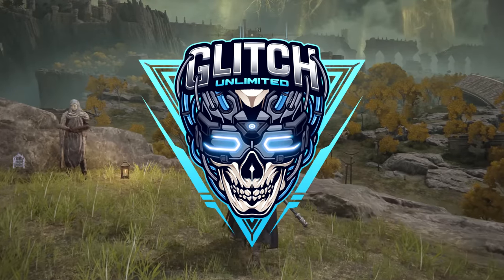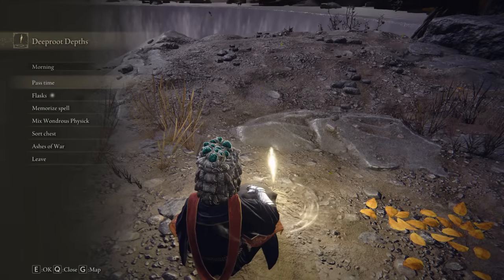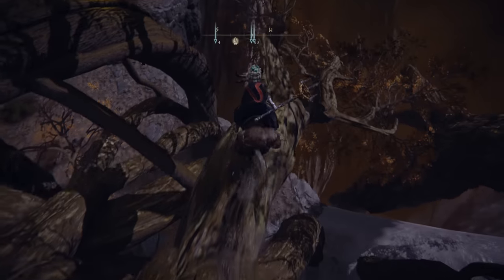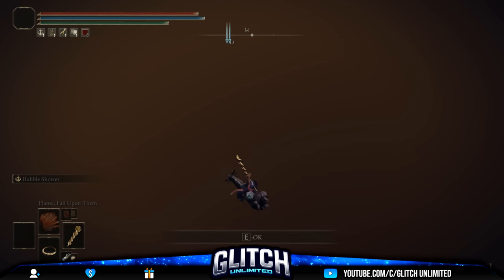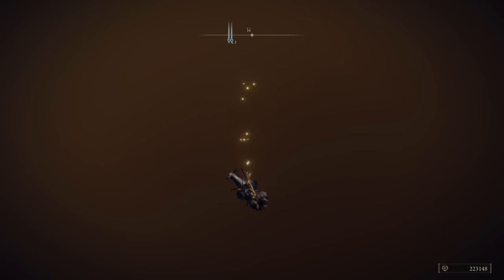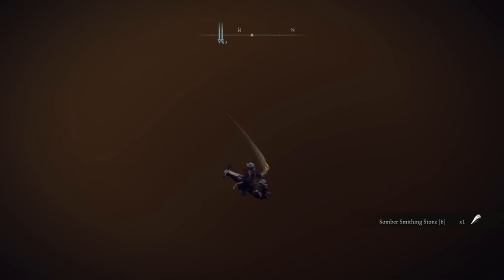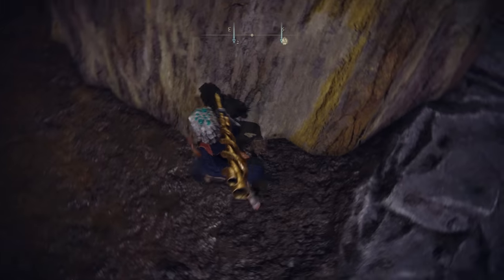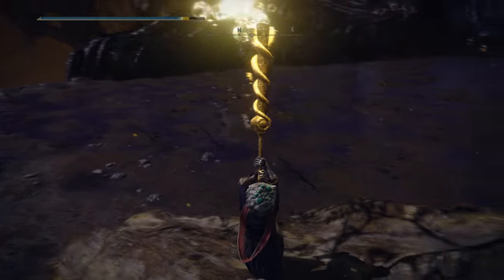Elden Ring - 400K Runes in 30 Sec! NEW! Exploit! BEST Rune Farm! Glitch! Level Up Fast! No AFK!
Hey, today we are going over a NEW RUNE Exploit on Elden Ring! 65 Million Runes Up to! You are going to be able to Level Up Fast! And be able to do this Early Game! NO AFK! The Best Rune Farming Glitch! After Patch 1.05.